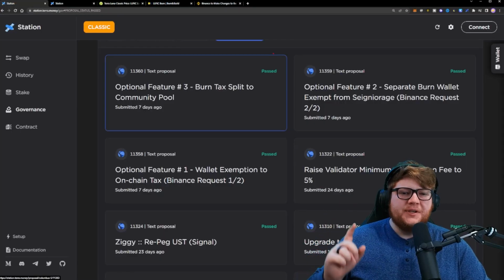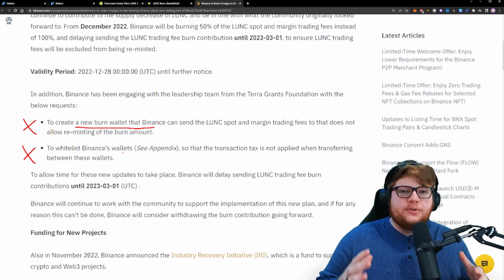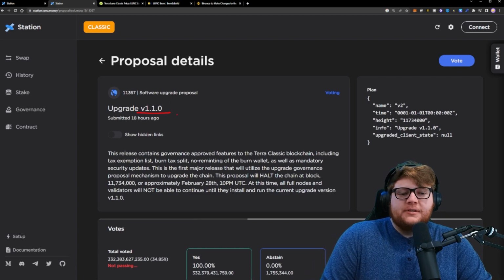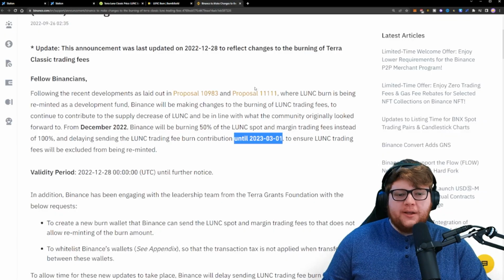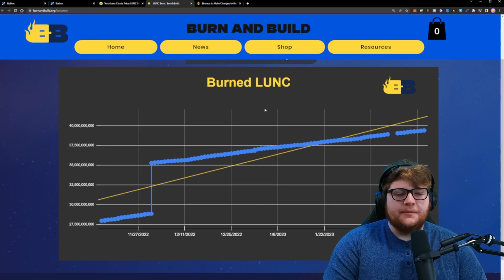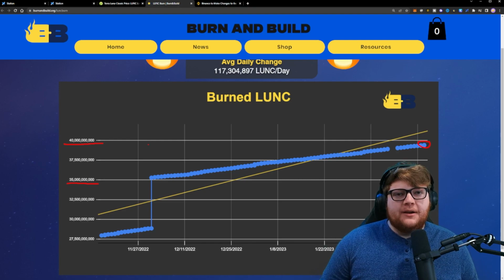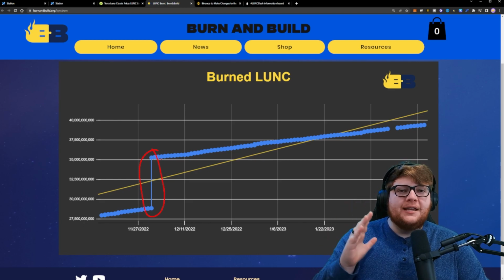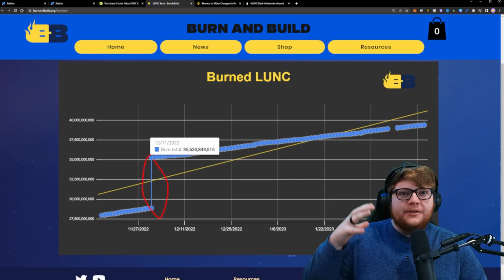Binance Terra Luna Classic 99% BURN SAVED! LUNC $1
In this video I cover the Binance Terra Luna Classic burns that should be returning March 1st. This provides massive potential for us to see an INSANE LUNC Burn. This burn can provide motivation for the LUNC community to keep moving forward.

This video is not to be considered Financial Advice